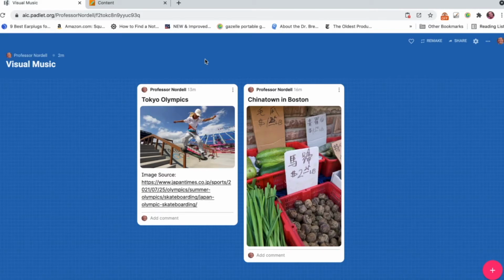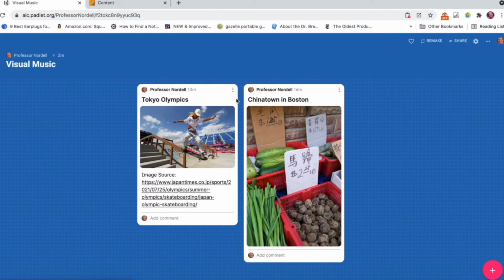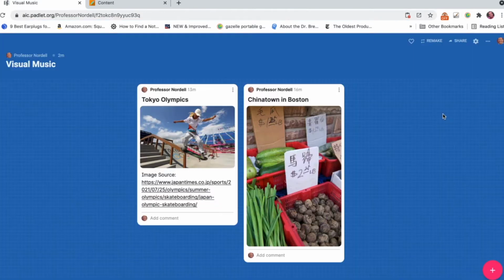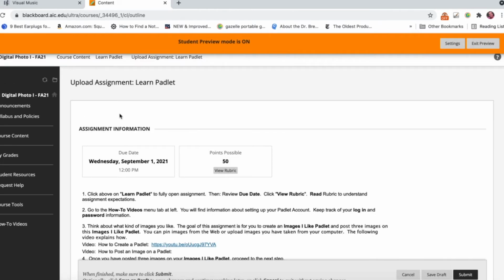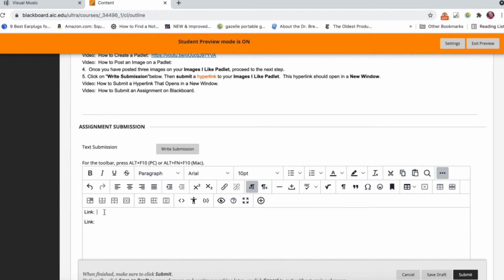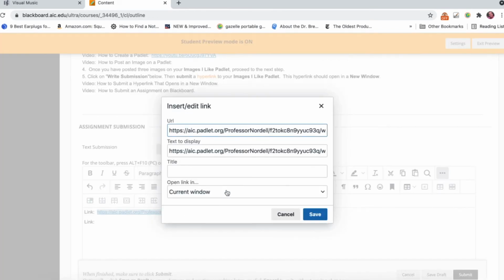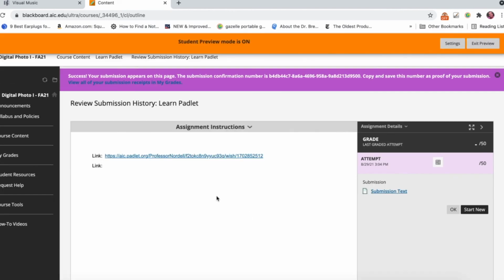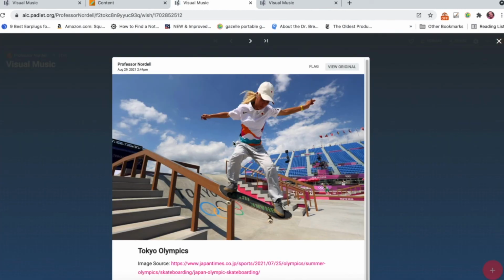How To Hyperlink to an Individual Padlet Post